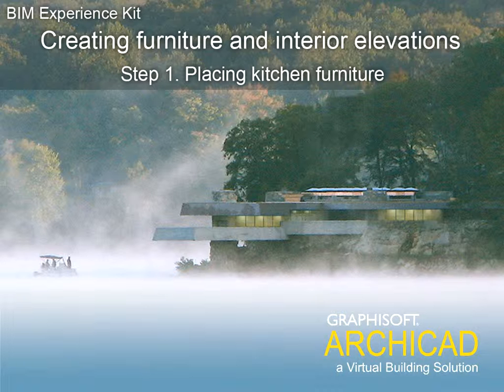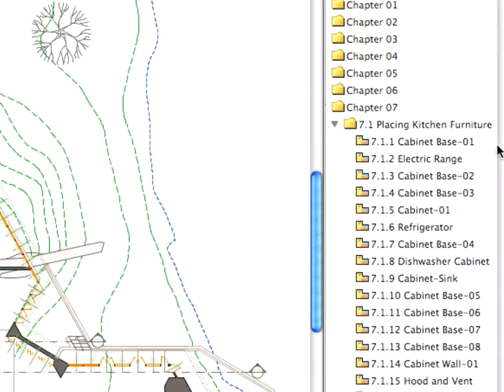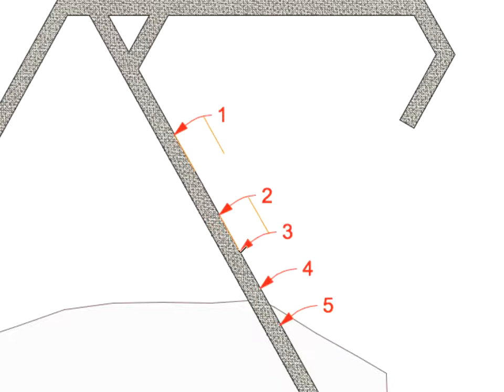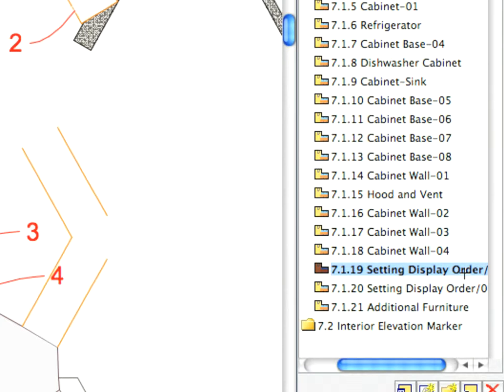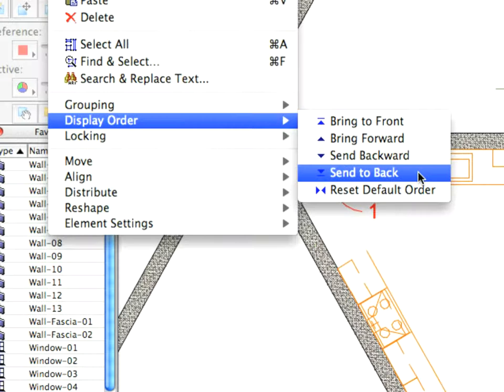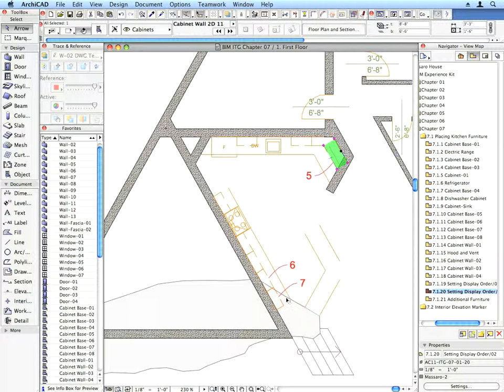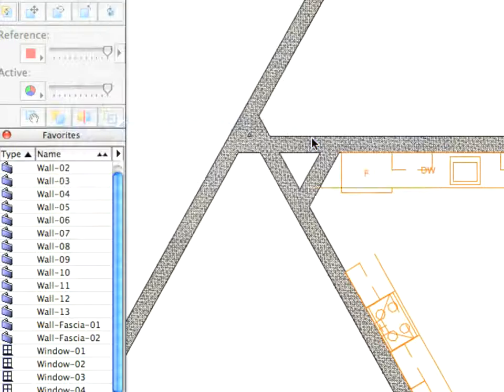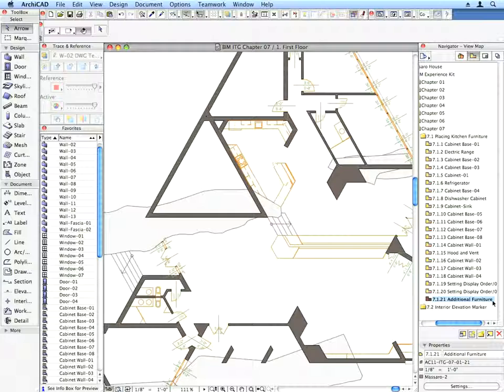ArchiCAD BIM ITG Chapter 07_01 (VID_0265)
The Graphisoft ArchiCAD Building Information Modeling Experience Kit - Chapter 7 Creating furniture and interior elevations, Step 1 Placing kitchen furniture
Attribution: Graphisoft Ⓡ